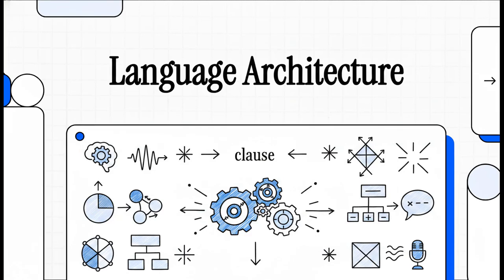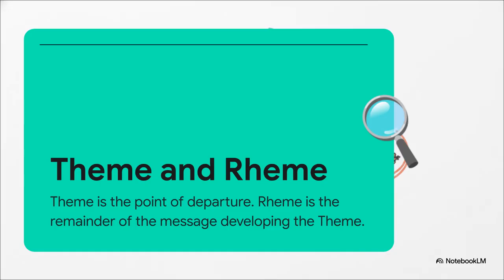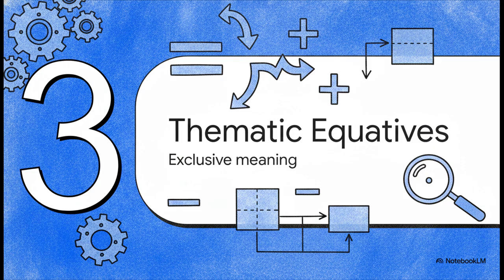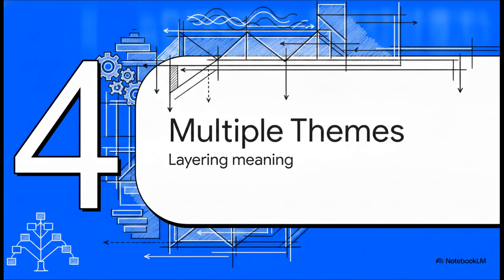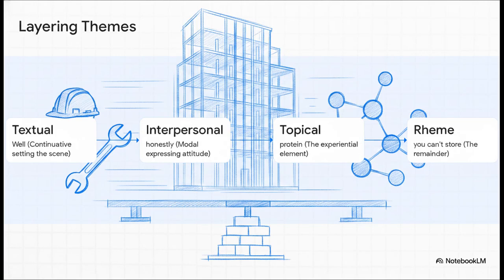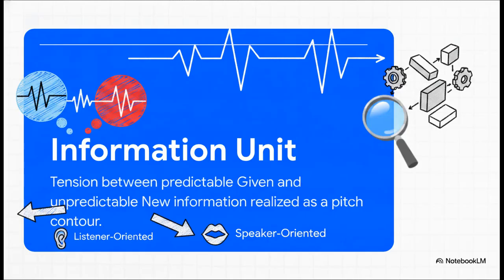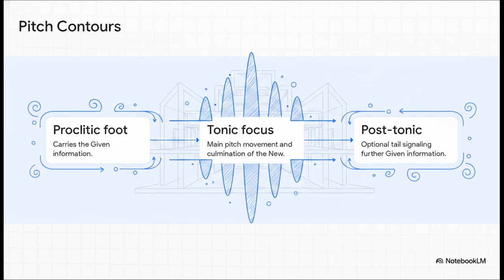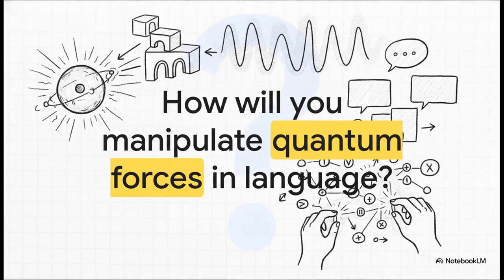03. Language Architecture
This episode explores the Thematic structure of the English clause, a system that organizes language into a coherent message by distinguishing between a starting point and its subsequent development. The Theme serves as the point of departure or the "grounding" of the information, typically appearing at the beginning of the clause to orient the listener to the speaker's perspective. Following this is the Rheme, the remainder of the message where the initial idea is expanded upon or new information is provided. Beyond simple structures, the source details multiple Themes that incorporate textual and interpersonal elements, as well as thematic equatives that use "equals signs" to create exclusive focus. Ultimately, the text demonstrates that the strategic choice of Themes constitutes the method of development in discourse, guiding how a narrative or argument unfolds for the reader.